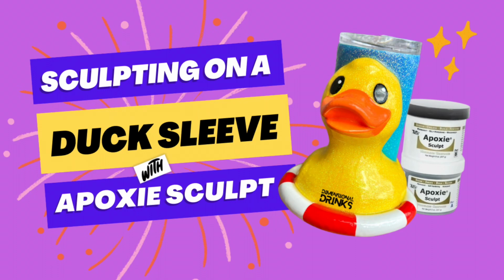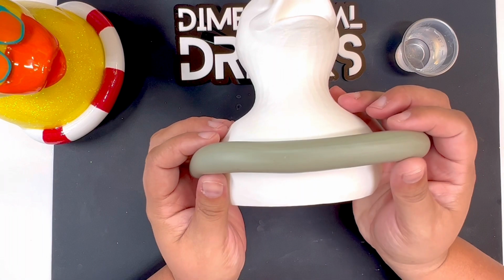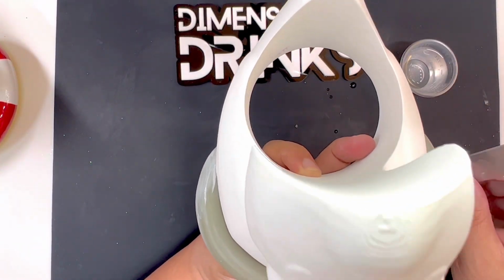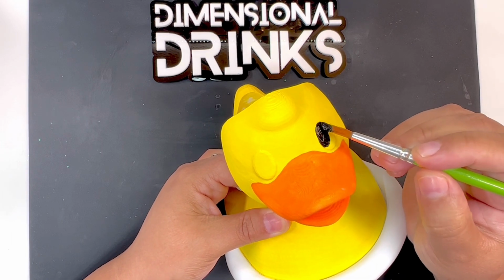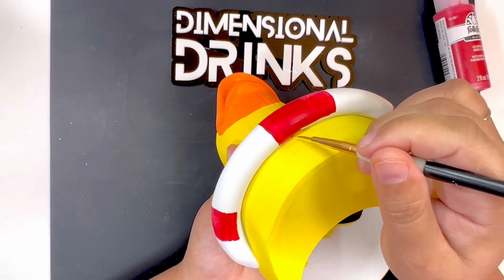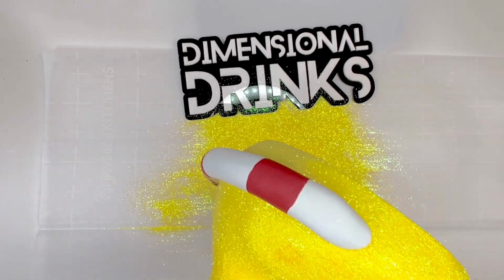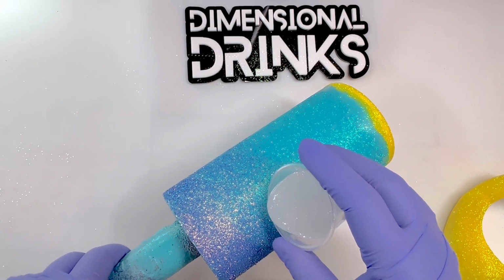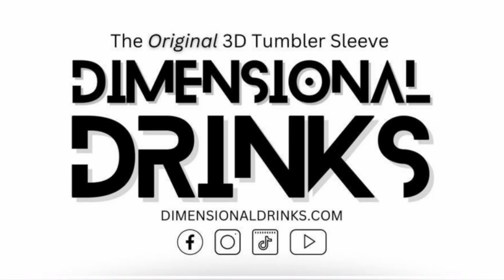3D Tumbler Sleeve - Making A Vacation Duck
Sculpt a life preserver with me on an original Dimensional Drinks Duck 3D Tumbler Sleeve! Today we'll be using Aves Apoxie sculpt to achieve this look and sculpt directly on to our sleeve.

Be sure to check out our Original 3D Tumbler Sleeves below, including our Duck 3D Tumbler Sleeve which is available with the corresponding 16 oz Plump!

-Glitter used:
Magic School Bus, Cotton Candy Magic, Blue Sky from The Glitter Guy
Code CUPSMITH saves you $

-Paint used:
Folk art brand Yellow Light, Pumpkin, LipStick Red, Black, Snowbank White